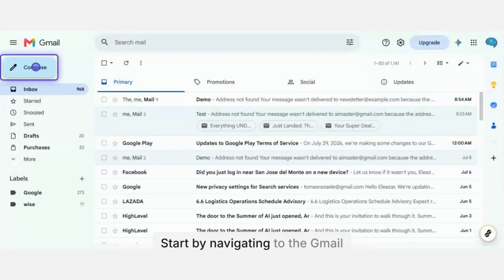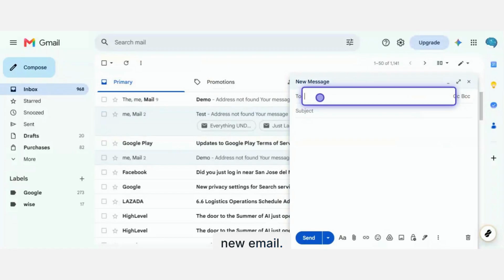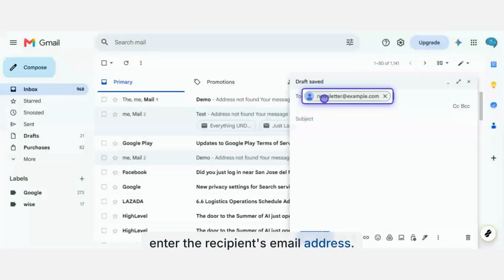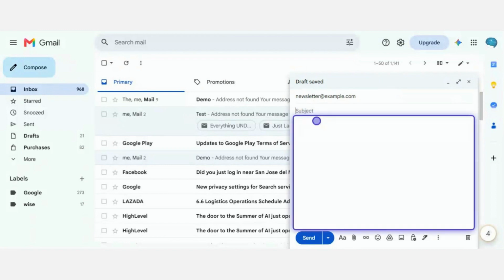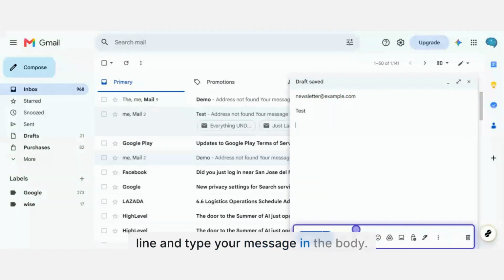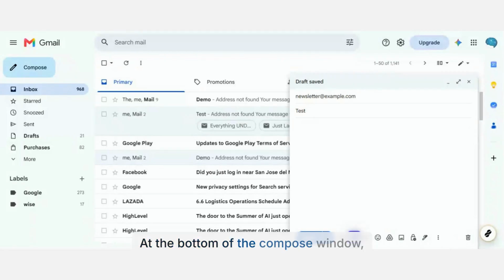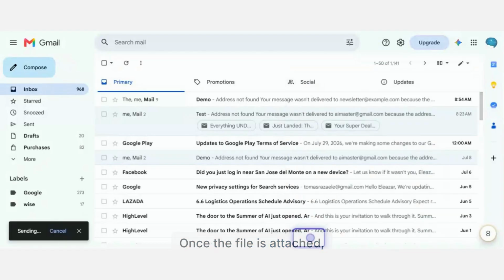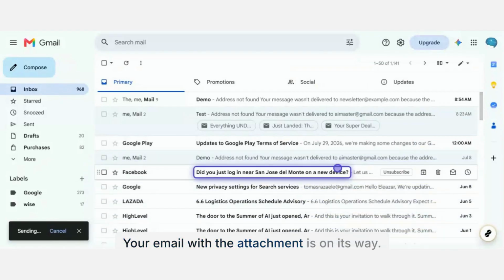How to Send File in Gmail (Easy Guide)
In this video, we discuss how to send file in Gmail, providing a clear step-by-step guide to attach files to your emails quickly. Whether you need to attach a document, image, or spreadsheet, we show you the easiest way to send file in Gmail, including how to attach a file to an email in Gmail and send it with confidence. We also cover the essential steps for sending attachments in Gmail, ensuring you can share files efficiently.

00:00 Introduction
00:17 Composing a New Email
00:39 Attaching and Sending the File
01:20 Conclusion